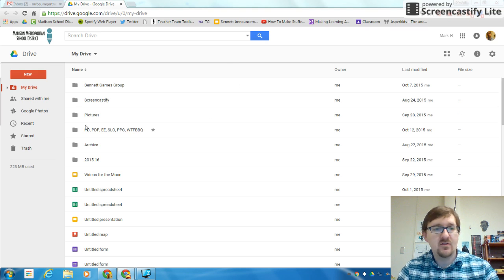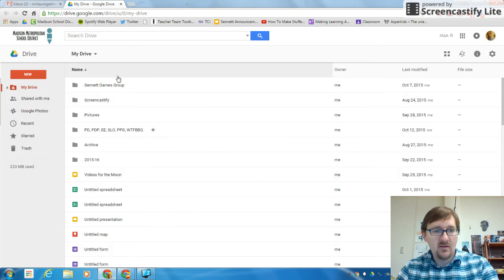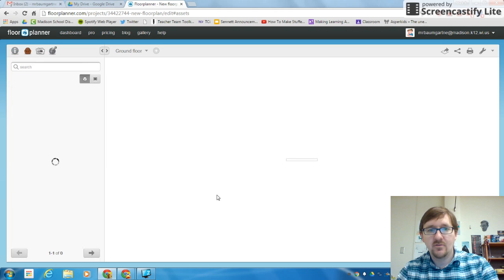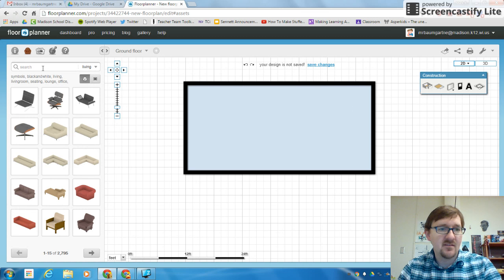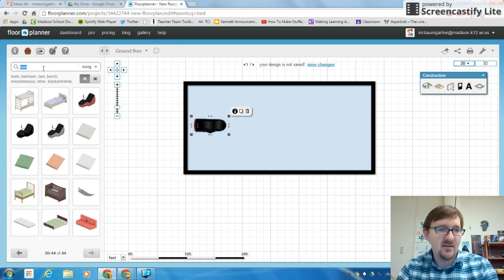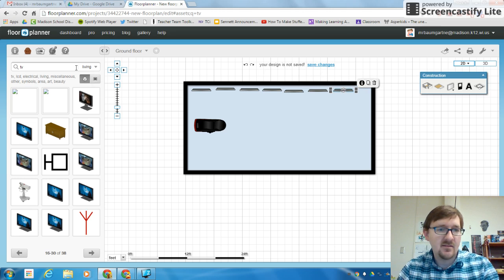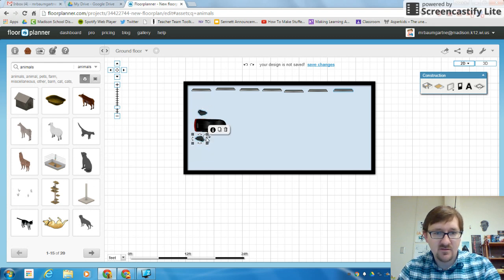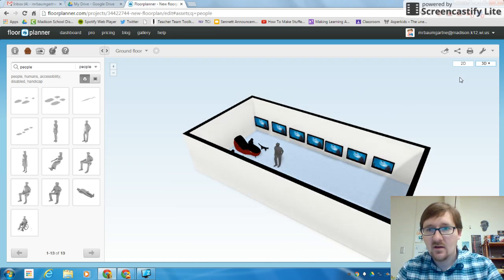Floorplanner Quick Tutorial